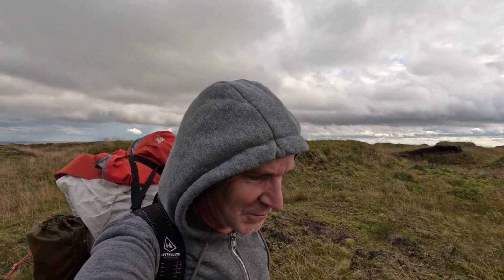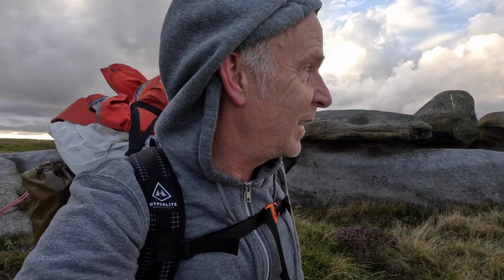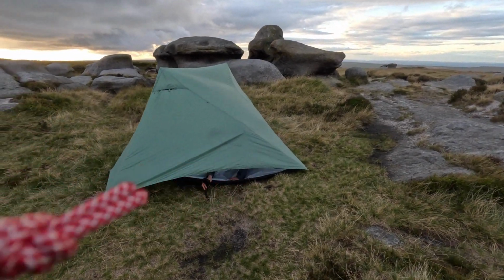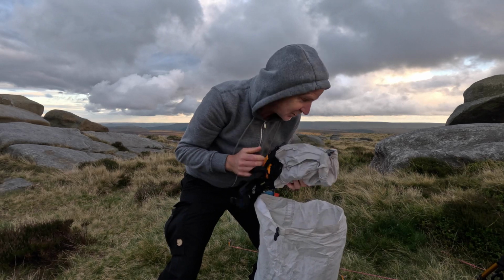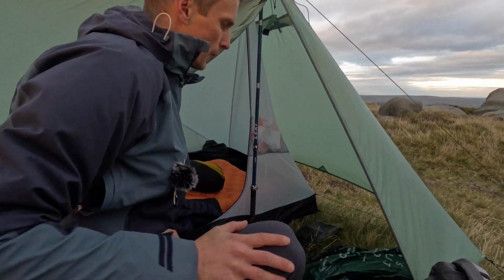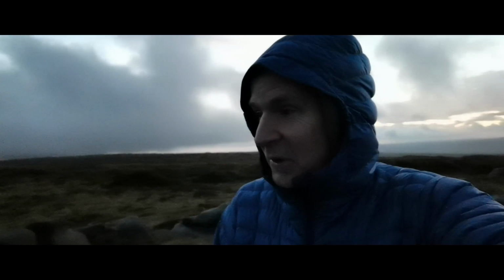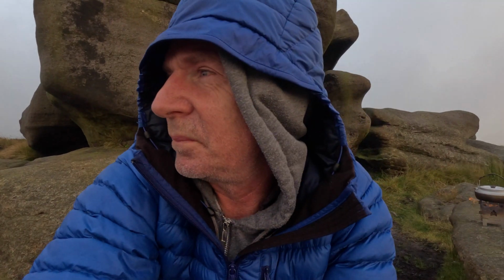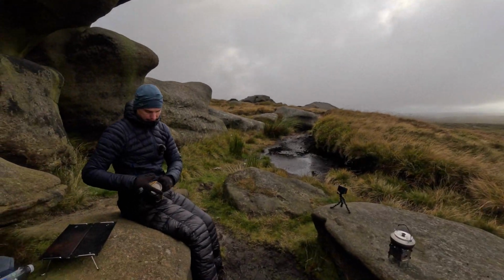Discover the hidden joys of windy wild camping :Hilleberg Soulo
In this video i join my friend Mark @markonthetrail on a wet boggy afternoon to go wild camping in bad weather up Bleaklow in the peak district here in the uk.
we both love hiking and backpacking ,and are both keen solo campers ,we enjoy a good storm and both of us enjoy winter camping in bad weather.
On this particular day it was cold and we both had to make sure we had our camping prep in place and had the right camping gear in our backpacks. I Brought along with me my trusty Hilleberg Soulo, Hilleberg tents are very strong and the Soulo is one of the strongest Hilleberg tents.
This video the focus is adventure ,we talk about the camping gear we have and i show the viewers my backpack weight ,what clothing and tent i bring to deal with any weather eventualities ,including storms, wind ,rain.
my hilleberg soulo is what i choose to bring on this wild camping trip ,solo camping and camping in the rain is my favourite thing to do so the hilleberg soulo is what i usually bring on a camping trip.
I go through my camping gear i bring in my backpack ,this hopefully will help any new people wanting to get started camping in a storm or bad weather so they can stay safe because camping safety is essential on these trips.
Mark @markonthetrail hope you have an enjoyable time watching this video ,we definitely had a great time filming it.